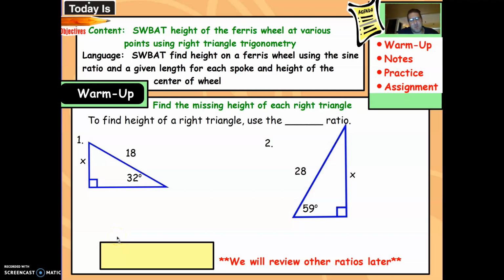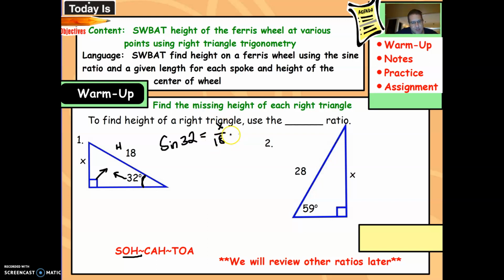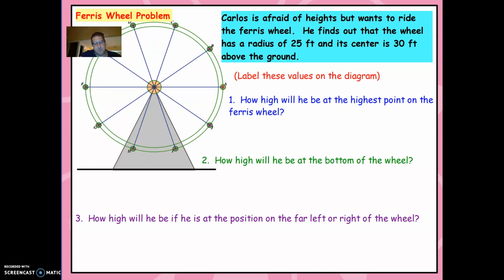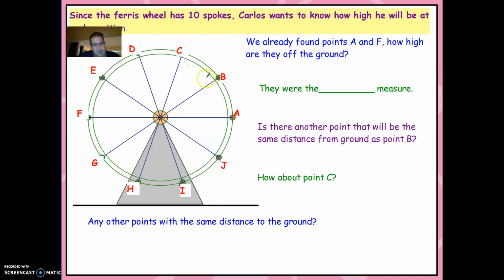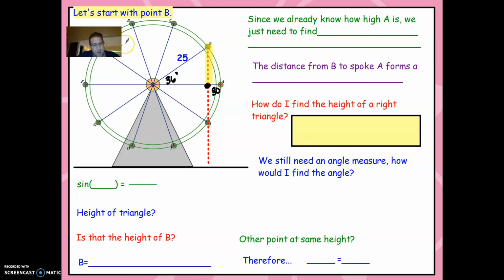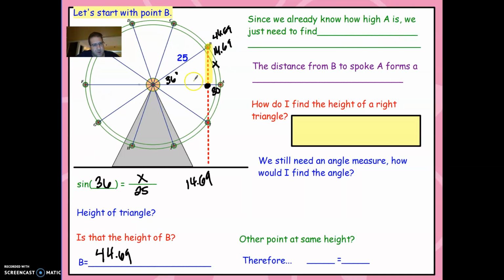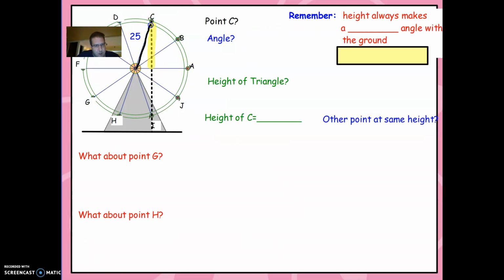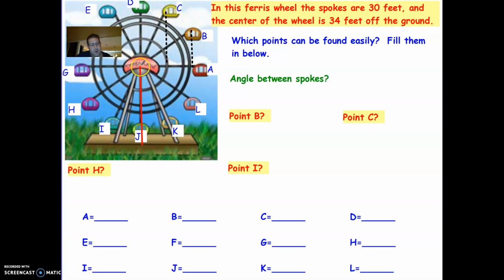Algebra II U3T1SLT1 - Heights using trigonometry